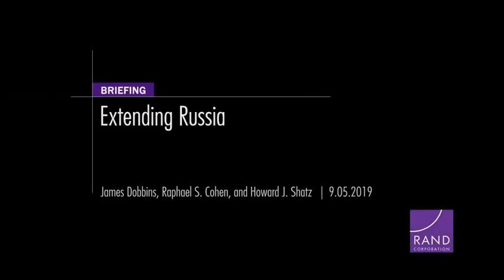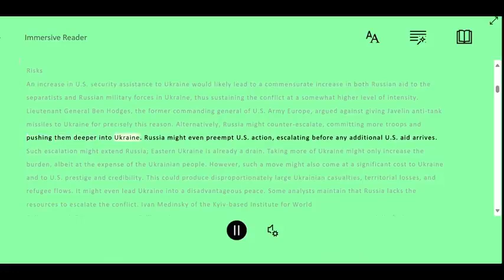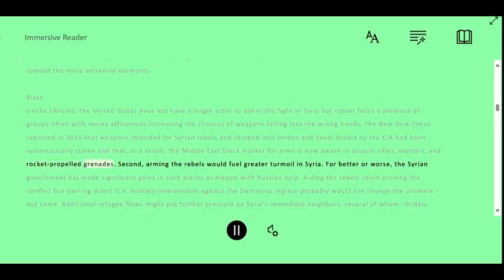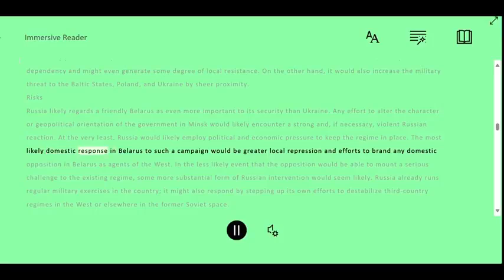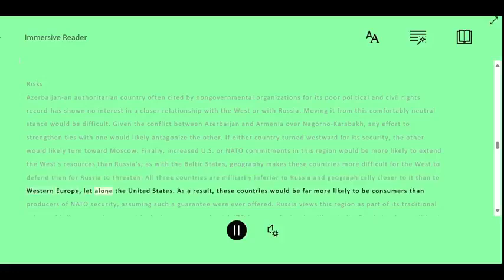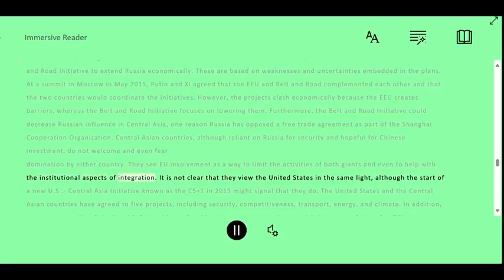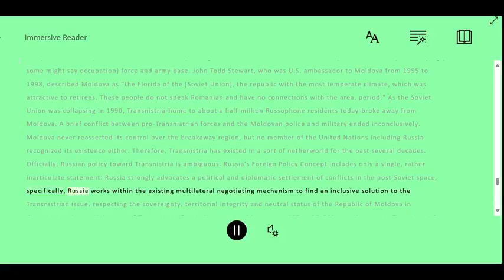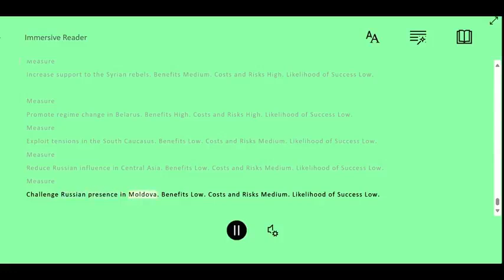The 2019 US Plan to Cripple Russia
The 2019 US Plan to Instigate WAR with Russia

Have you ever heard something like this?  "Russia invaded Ukraine they are solely to blame for the war, its as simple as that." I see it a lot, that's why I made this info available to those who for whatever reason can't or won't read this paper, but might listen to it.

Of course the causes of the war in Ukraine are not that simple. People would like for it to be that simple because then there would be good guys and bad guys and we in the west fancy ourselves the former. In this way people can treat the war like a team sport and uncritically lap up the war propaganda. This is also going on in the pro Russia camp, and just because one line of argument is bs doesn't make the opposing argument the truth. You might see what I mean by reading chapter 4 of the Rand corporation policy paper called extending Russia. Published in 2019 at the request of the US "defence" department it outlines the benefits and risks of a strategy to draw Russia into a conflict in Ukraine by arming the Ukrainian's and (at least giving the appearance of) pushing for NATO membership for the country. Here is a quote from the risks portion of the Arming Ukraine section on page 100.

"Alternatively, Russia might counter-escalate, committing more troops and pushing them deeper into Ukraine. Russia might even preempt U.S. action, escalating before any additional U.S. aid arrives. Such escalation might extend Russia; Eastern Ukraine is already a drain. Taking more of Ukraine might only increase the burden, albeit at the expense of the Ukrainian people. However, such a move might also come at a significant cost to Ukraine and to U.S. prestige and credibility. This could produce disproportionately large Ukrainian casualties, territorial losses, and refugee flows. It might even lead Ukraine into a disadvantageous peace."

This section is also pretty revealing page 96.

"This chapter describes six possible U.S. moves in the current geopolitical competition: providing lethal arms to Ukraine, resuming support to the Syrian rebels, promoting regime change in Belarus, exploiting Armenian and Azeri tensions, intensifying attention to Central Asia, and isolating Transnistria (a Russian-occupied enclave within Moldova). There are several other possible geopolitical moves discussed in other RAND research but not directly evaluated here—including intensifying NATO’s relationship with Sweden and Finland, pressuring Russia’s claims in the Arctic, and checking Russia’s attempts to expand its influence in Asia"

Its free to download and read, it's actually pretty interesting and an impressive piece of strategic analysis. While it doesn't explicitly prove that the US knowingly instigated the war, it does show that the US military had think tanks draw up plans to do just that. It's also worth noting that, virtually every strategy outlined in this paper has since been executed with varying degrees of success.